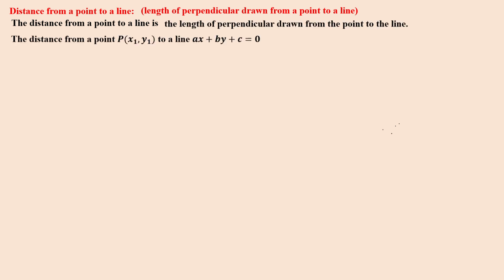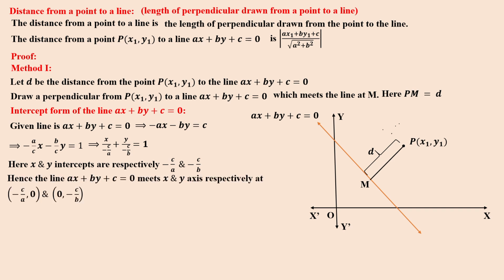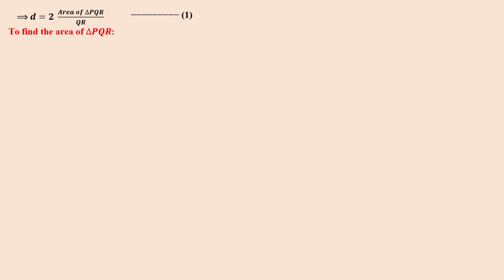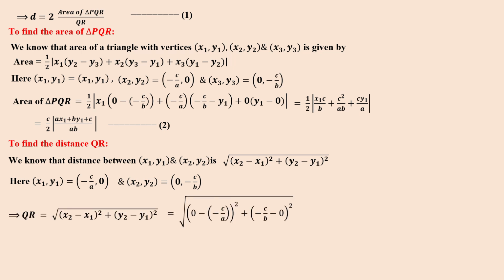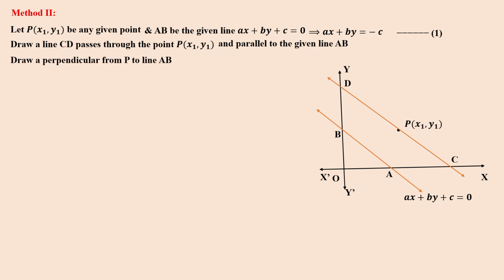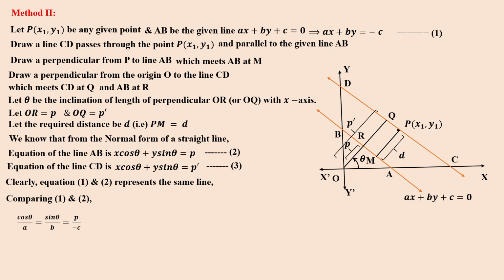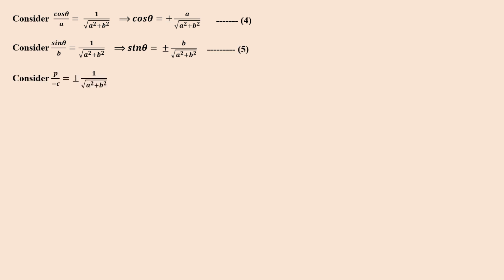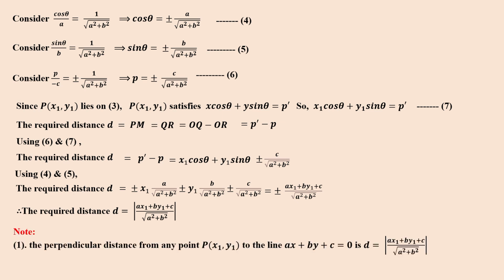Straight_Line 51, ProblemWithSolution, Please Subscribe, Like & Share 🙏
Distance from a point to a line, Length of perpendicular from a point to a line